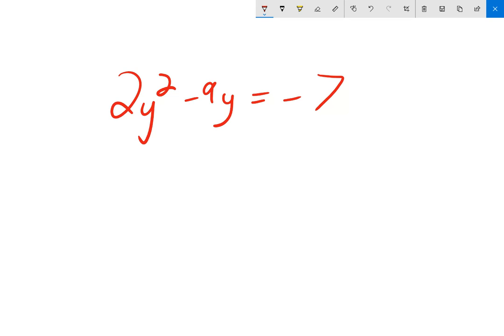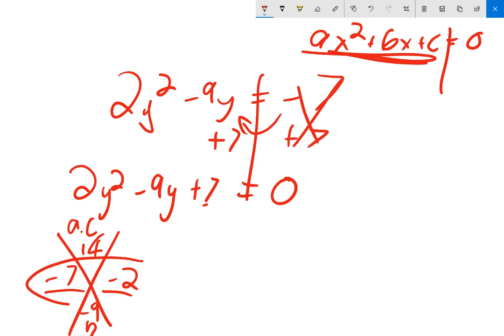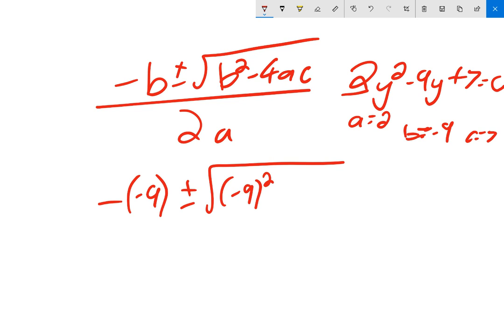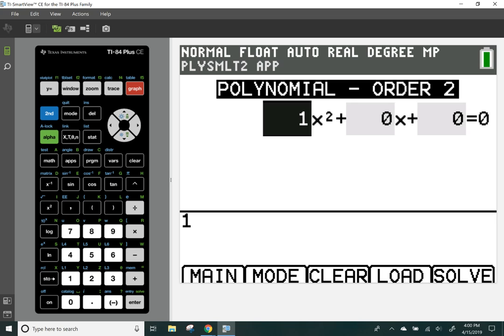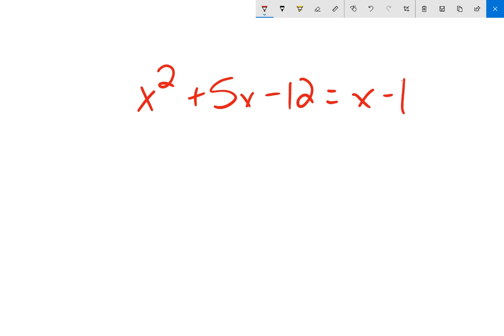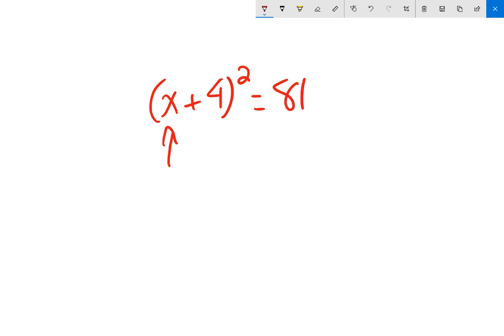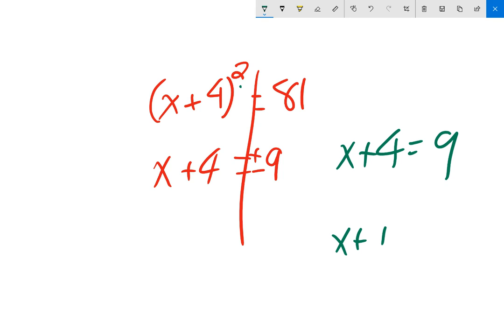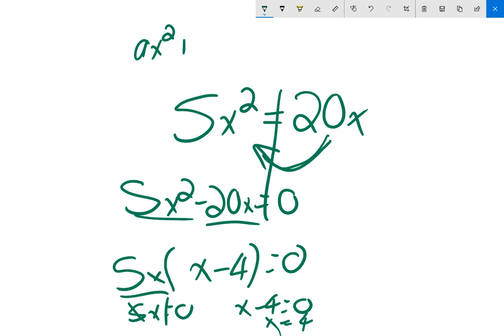Chapter 6 Part 1